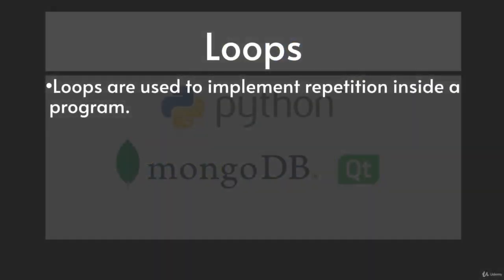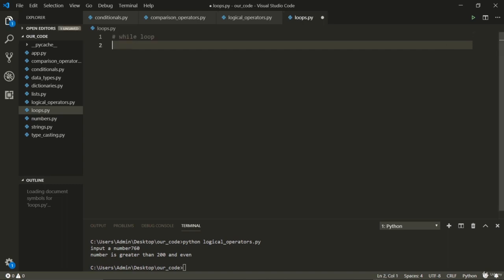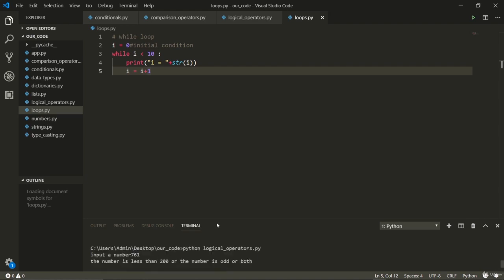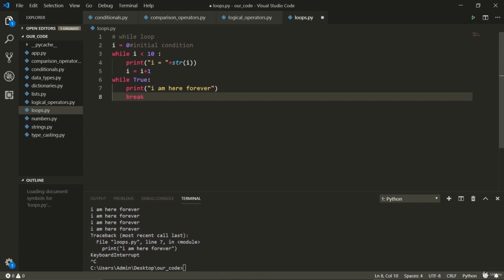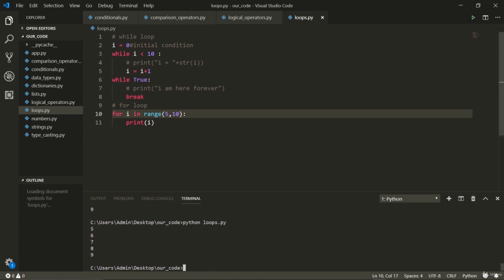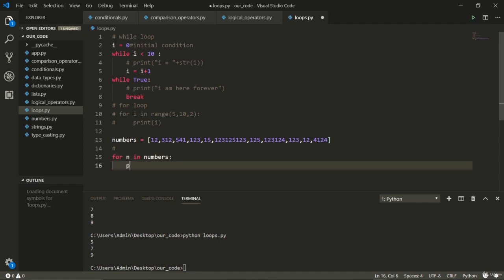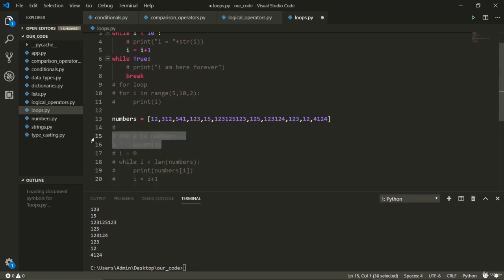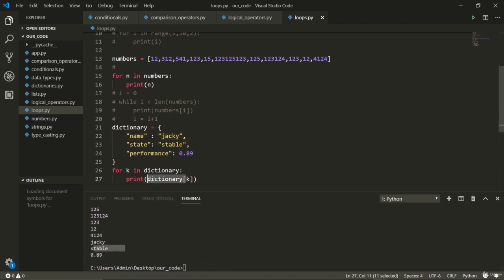Loops In Python || Python Course